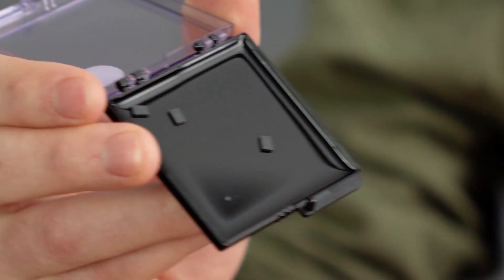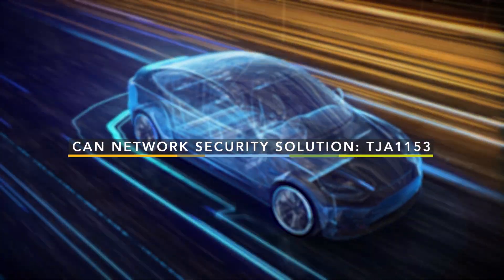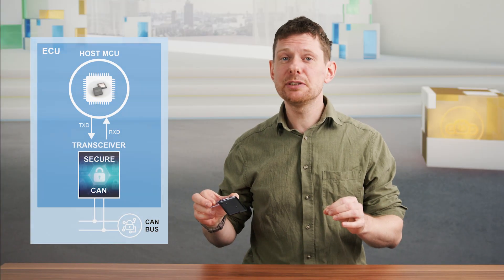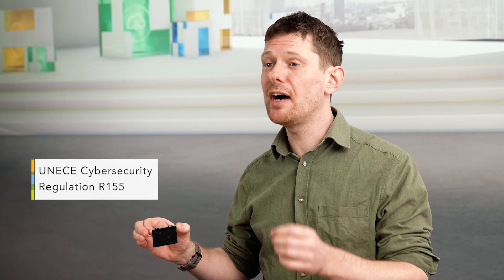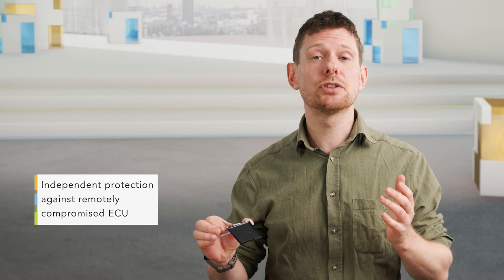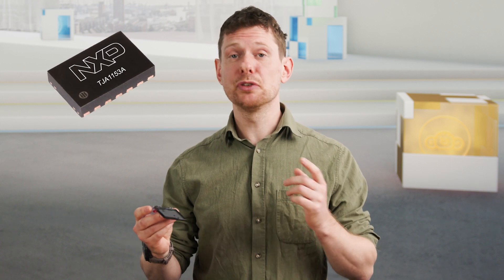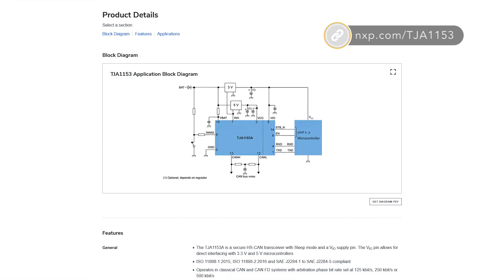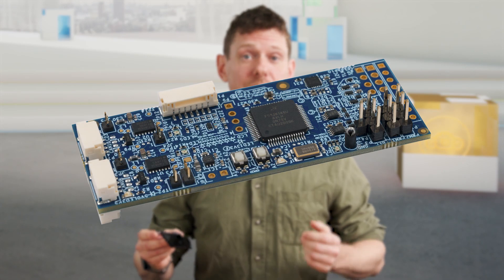Secure your CAN Network with NXP's TJA1153 Transceiver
Our TJA1153 Secure CAN transceiver enables a fast, low-effort, non-disruptive and highly cost-effective introduction of security to the CAN bus for protection against remotely compromised ECUs. The transceiver protects your local CAN network from spoofing and tampering with CAN ID passes and blocklists and prevents denial of service attacks on the network. The TJA1153 is a great ally to IDPS software. In the event of a security violation, it invalidates the malicious message in real time thwarting the attack. Cutting off the compromised node provides a clue to the network on its identity. The TJA1153 supports Classical CAN, High-Speed CAN and CAN FD communication.